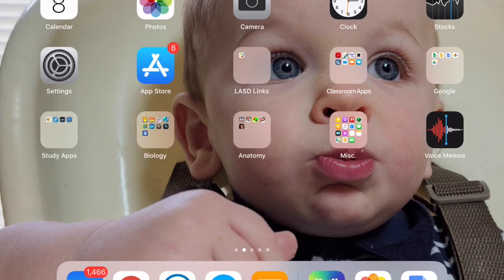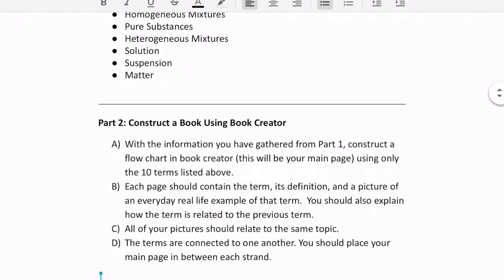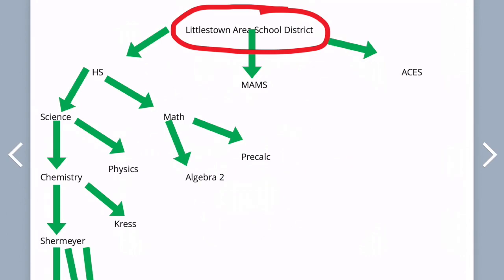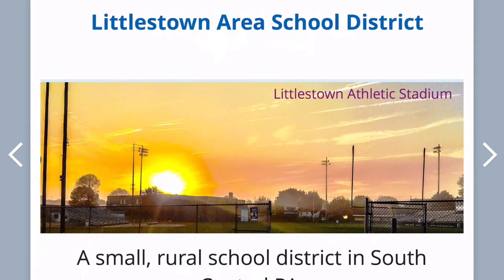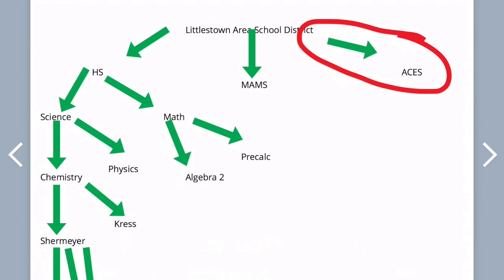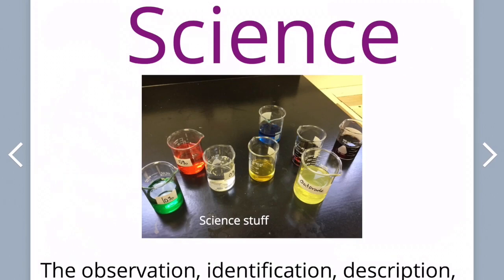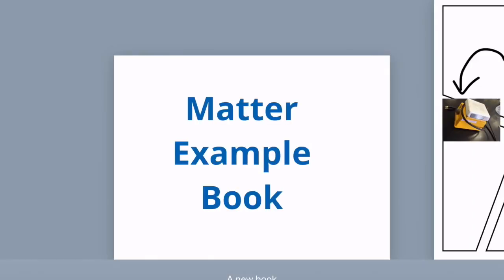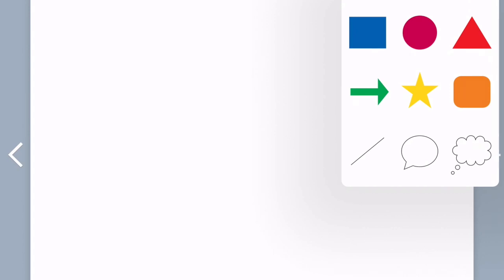Classification of Matter eBook Project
This video is about the app book creator.